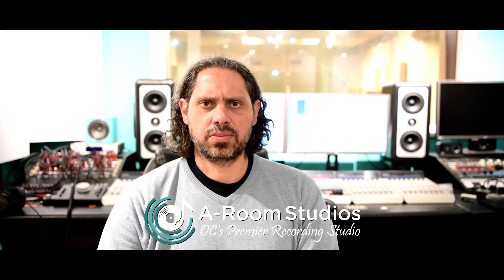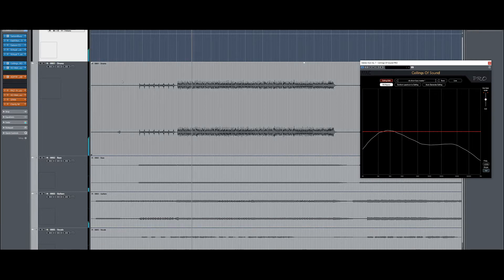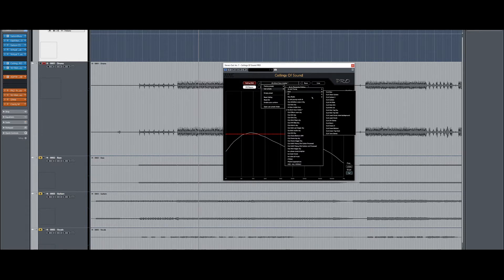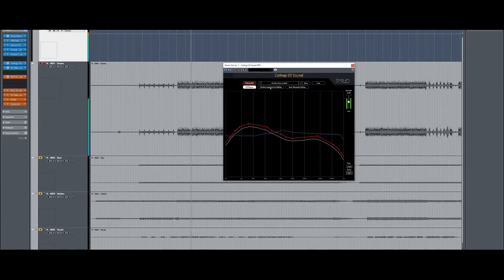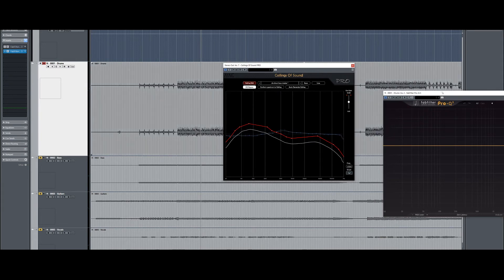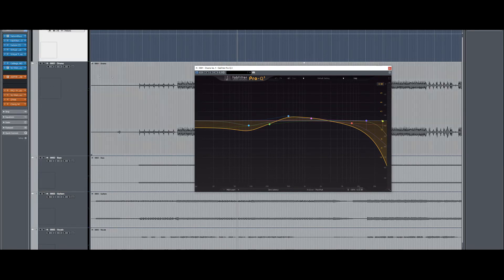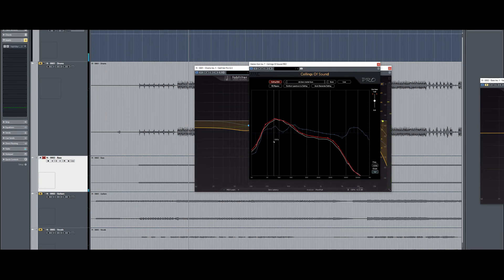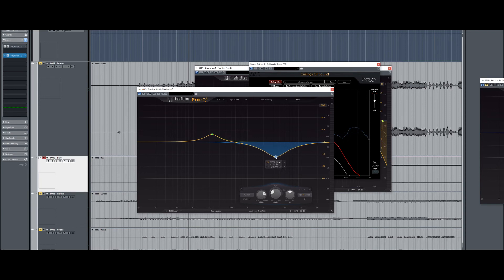Mix Minutes with Brian Tochilin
In this "Mix Minutes" Brian Tochilin from A-Room Studios demonstrates how he uses COS Pro on the master buss to polish a completed mix.